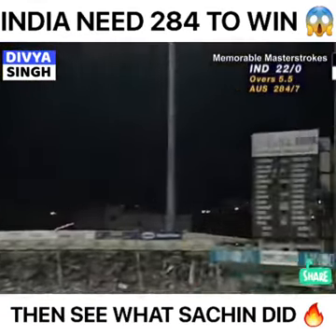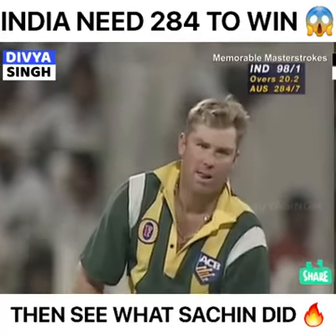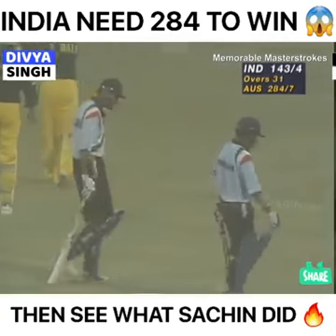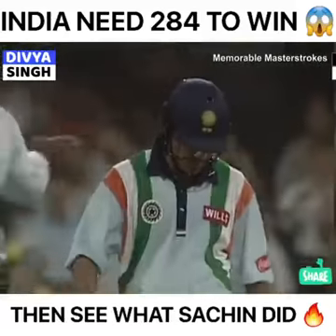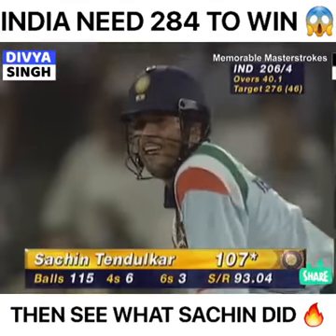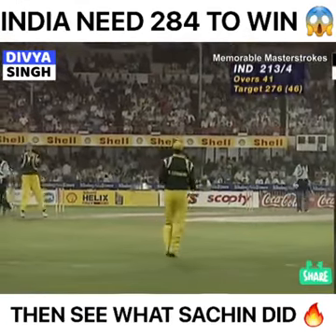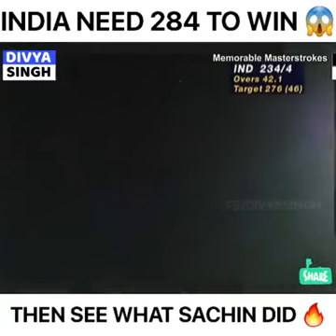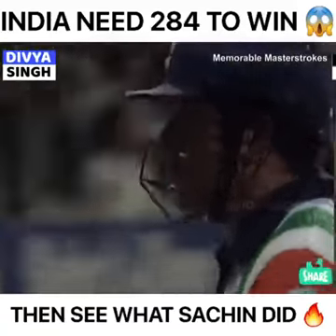The great sachin innings vs Australia and qualified final